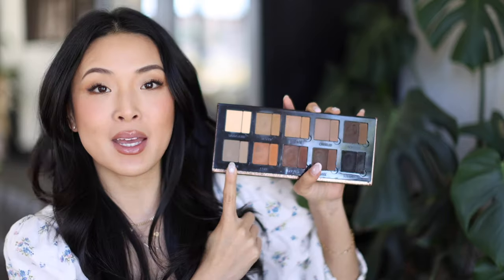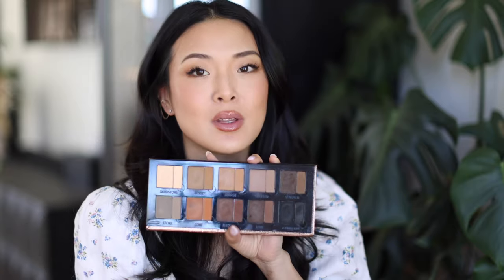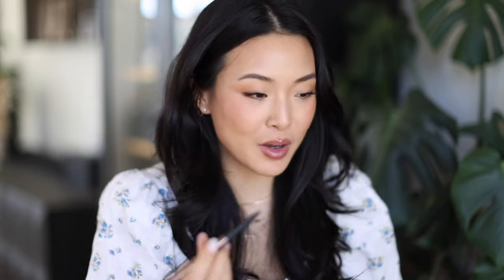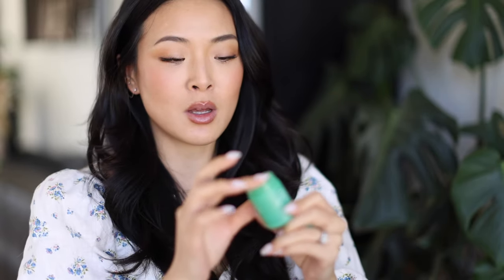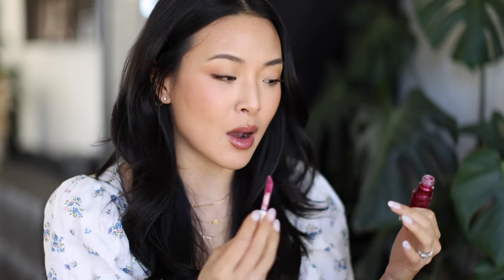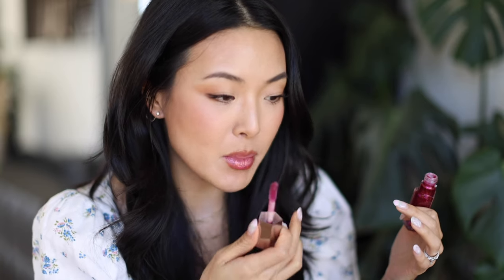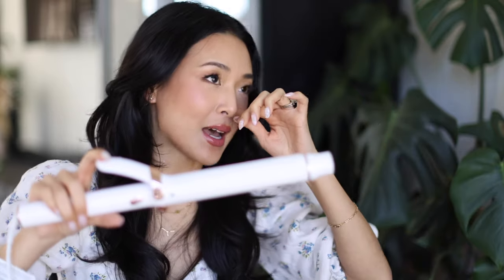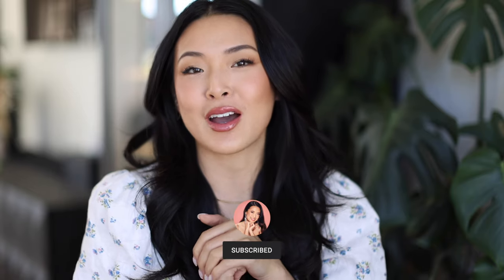Sephora SALE 2024 Recommendations | BEST IN EACH CATEGORY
The Sephora Spring Savings Event is here for 2024 so I wanted to share all my top recommendations from each category! I'm covering makeup, hair, foundation, concealer, lipstick, lipgloss, skin tint, perfume, brows, and more. Please give me your recommendations in the comments too so I can add it to my cart!

▶▶ Follow Jen ◀◀